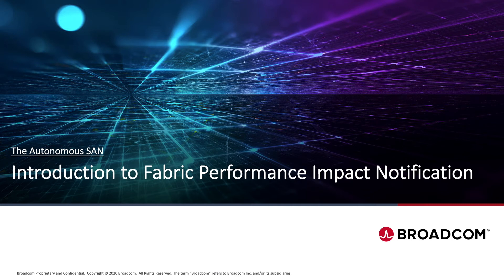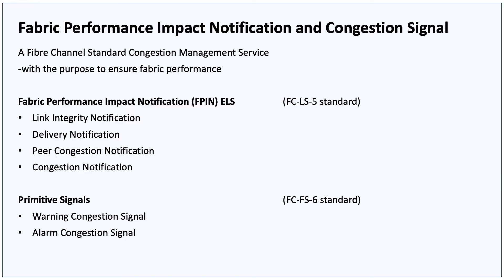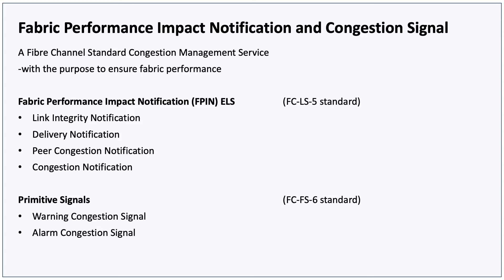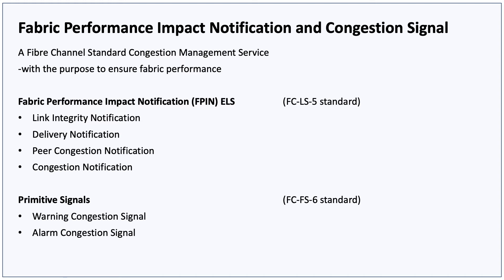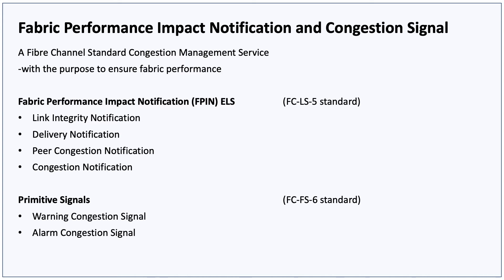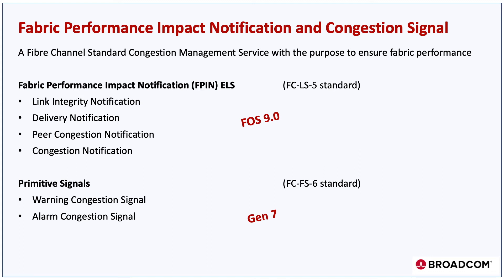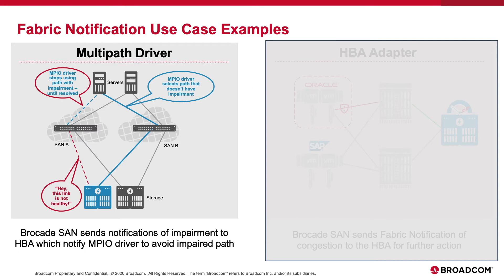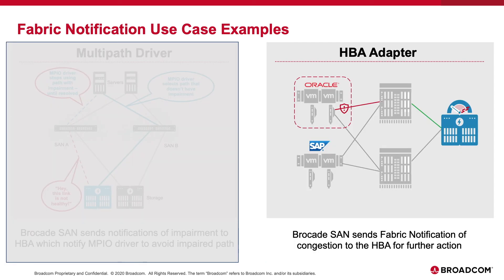Introduction to Fabric Performance Impact Notification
FPIN is a new fabric service available with FOS 9.0 and together with Link Signal supported on all Brocade Gen 7 platforms the fabric can proactively notify devices for them to take corrective action and mitigate Fabric Performance Impact when issues occur. Integration of FPIN with HBA and device level support is a fundamental building block to achieve self-healing SANs.